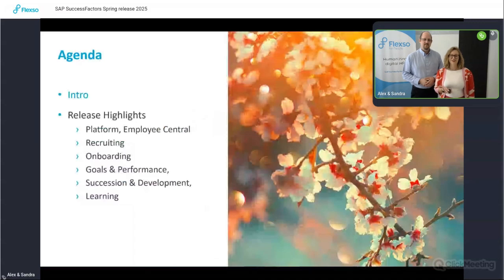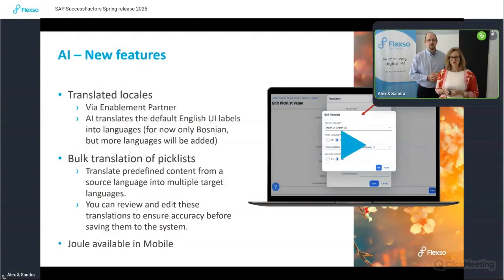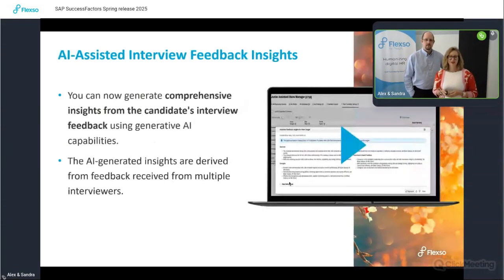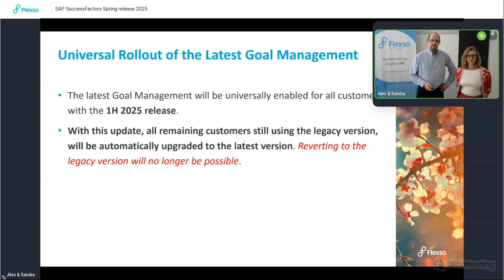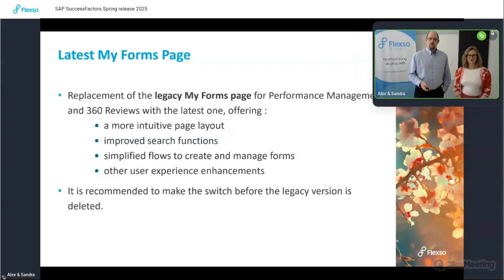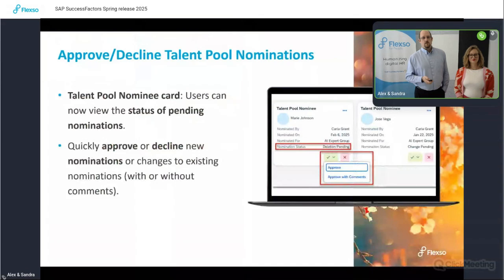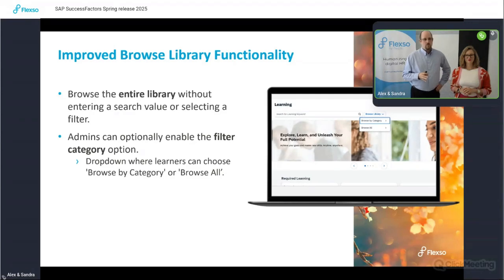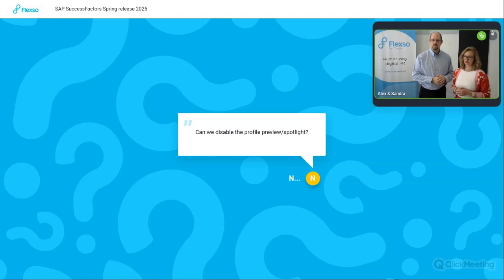Webinar SFSF release H1 250513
Watch the recording of the latest SAP SuccessFactors release webinar, presented by our digital HR experts at Flexso for People. Get the most important highlights of the H1 2025 release in just 45 minutes.